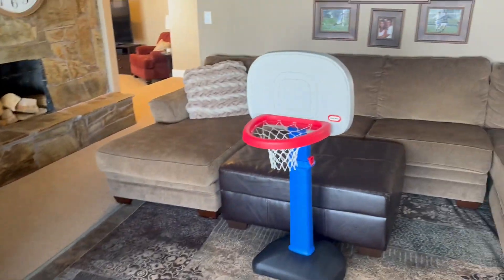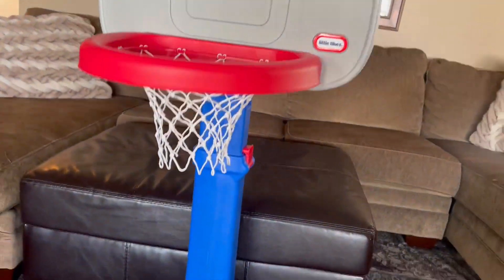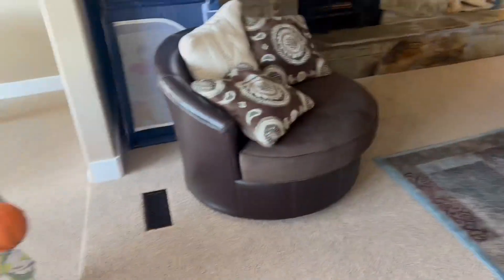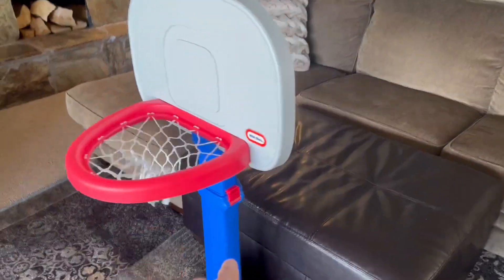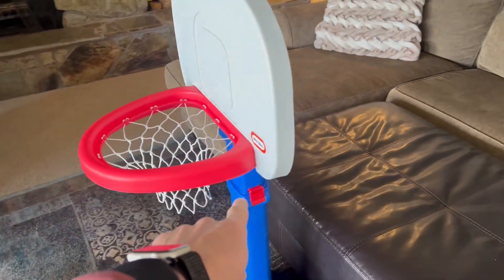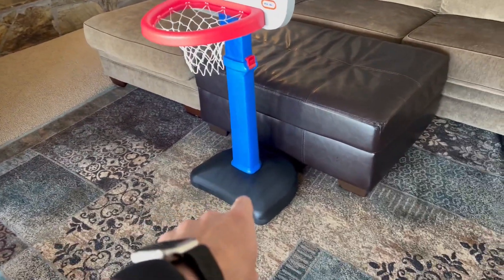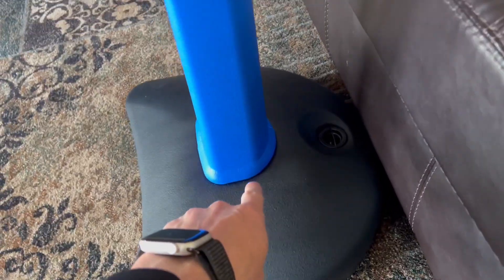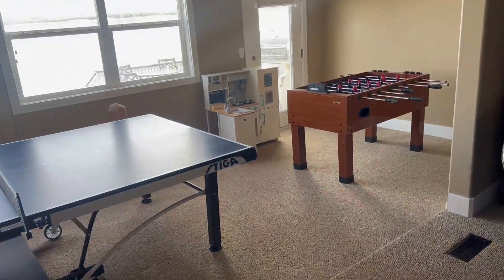Little Tikes Easy Score Basketball Set Review, Most Used Toy In Our House!